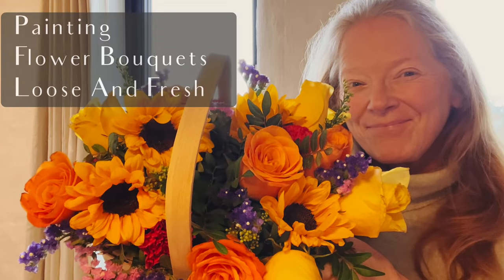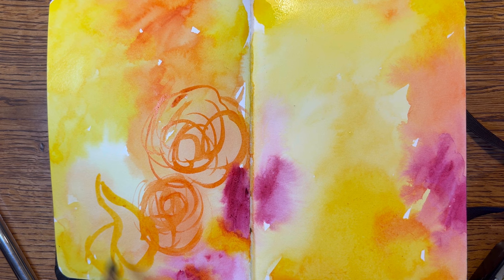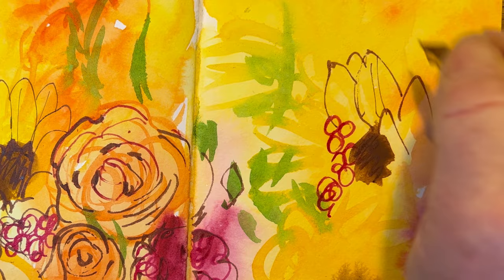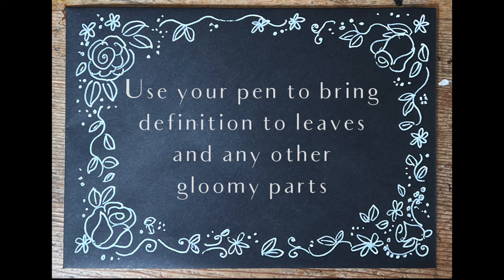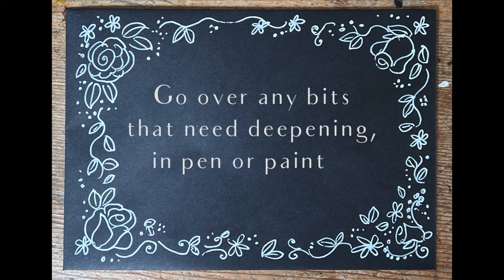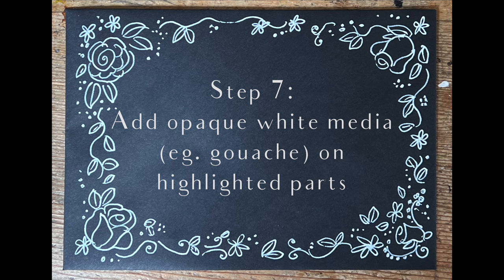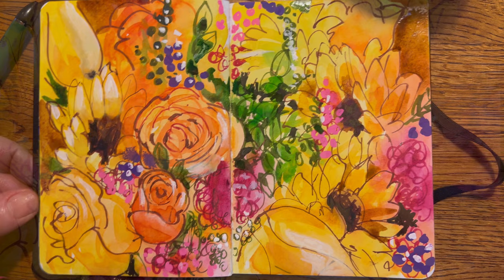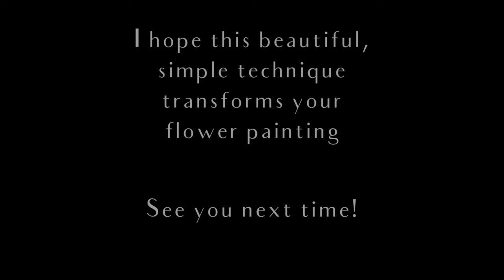Painting Flower Bouquets Loose And Fresh...A Watercolour Technique You Will Love!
Hello!

Do you love flowers? Of course you do! Do you love painting flowers? There's a good chance you do if you're watching this!

Do you struggle to capture their fresh beauty, in a way that is not a botanical study, nor a laborious copy from a photo that ends up stiff and lifeless?

Or, like me, do you always paint everything from life, but find flowers too much of a challenge?

That was me until last week. But help is at hand! I have found the solution. I stumbled across it - but then when you've been painting as long as I have, something is bound to click, sooner or later.

Allow me to be your guide in this technique. In this video, which I have made to be only a little faster than real time, I demonstrate a technique I believe you will love.

No explanation needed - it's all in the show.

Here's my sales pitch: if you want to stop the endless scroll and learn how to capture your life in sketches, then join our wonderful community of sketchers from all over the world. They're in their kitchens, art rooms, studios and bedrooms in the USA, South America, Europe, Australia, Africa and Asia - and they come together once or twice a week to sketch with me.

Banish the scroll and make the most of your memories, and try one of my free classes!

In fact - if you're very quick and you've never taken a class with me before - you can attend a live class (or watch the playback) on 22nd February. I will be sketching crocuses to celebrate the beautiful season of spring. 7.00pm UTC, 22nd February 2024 - mark it in your calendar!

And while we're on the subject of codes - remember to use ROISIN2024 when you're buying anything at all from Rosemary & Co. They give me a few points for every time that code is used at the till.

Love, Róisín